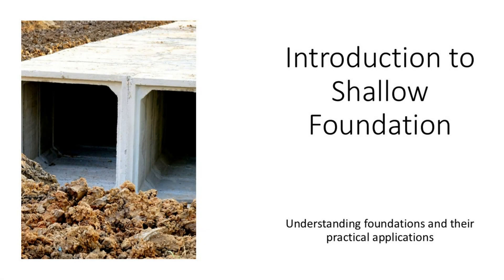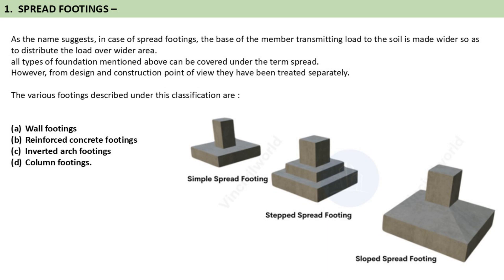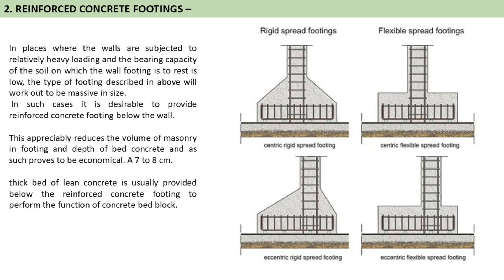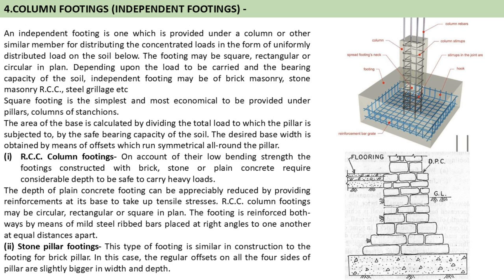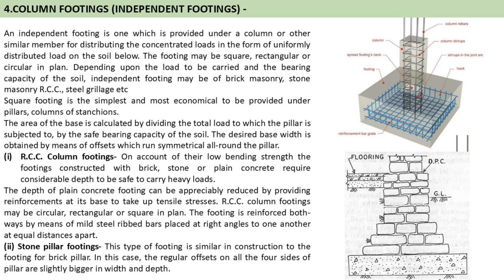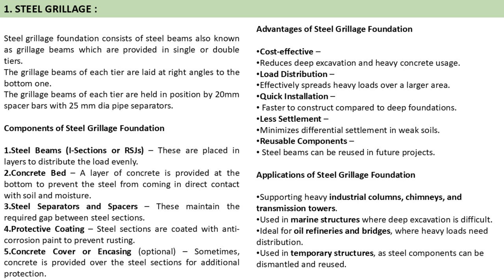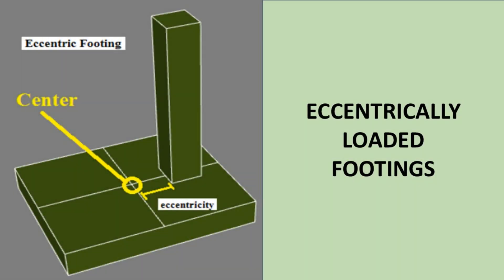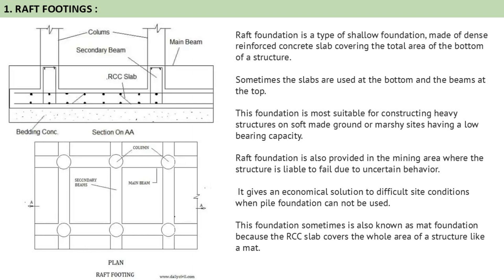Shallow foundations - Building Construction & Materials |B-arch syllabus| All about Foundations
Shallow foundations - Building Construction & Materials |B-arch syllabus| All about Foundations Archituber architecture Building construction and materials

Shallow Foundations Explained | Types, Design & Applications

Welcome to Archituber! In this video, we dive deep into Shallow Foundations, one of the most essential topics in building construction. Whether you're a student or an aspiring architect, this lesson will help you understand:

✅ What is a Shallow Foundation?
✅ Types of Shallow Foundations (Spread Footing, Mat/Raft, Combined, and more)
✅ How Shallow Foundations Work
✅ Design Principles & Load Distribution
✅ Advantages, Disadvantages & Applications

By the end of this session, you'll have a clear understanding of how shallow foundations support structures and when to use them in construction.